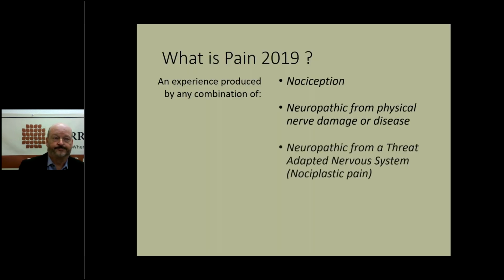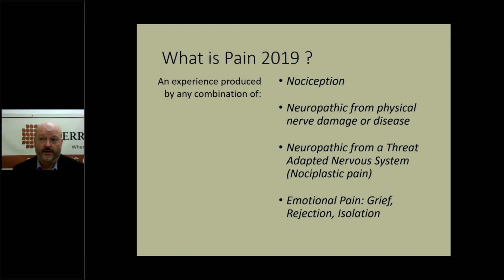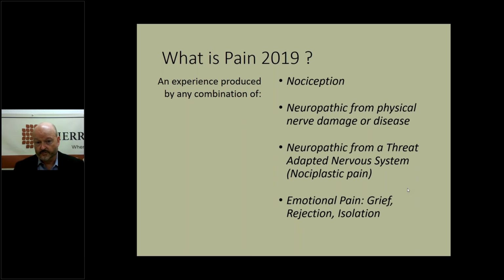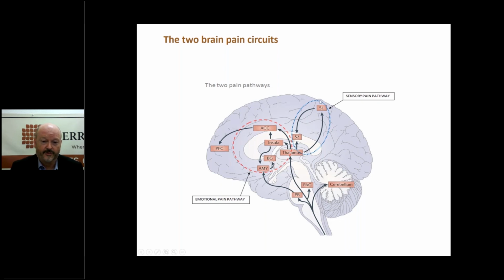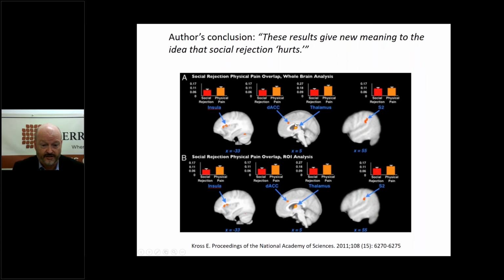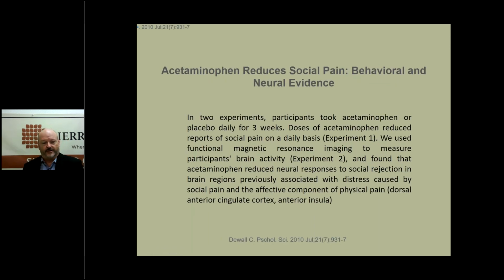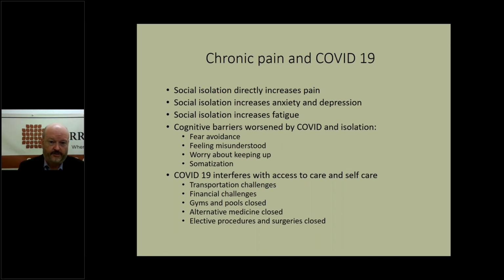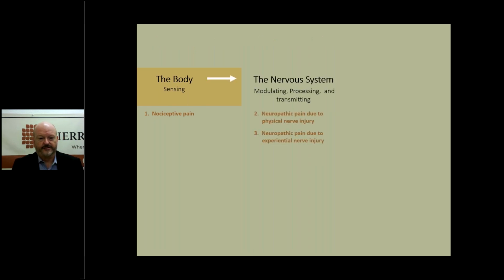Nourishment Webinar: The COVID-Pain Connection: The Science of Social Isolation and Pain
Is there a correlation between pain and isolation? Join Dr. Bennet Davis, Director of the Pain Recovery Program, to learn more about the science of social isolation and pain. This 30-minute presentation includes a brief Q&A session. Please note: This is a non-CE event.(Recorded live 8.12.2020)